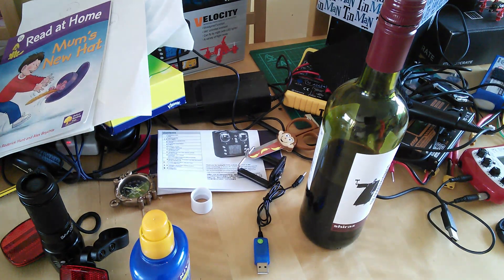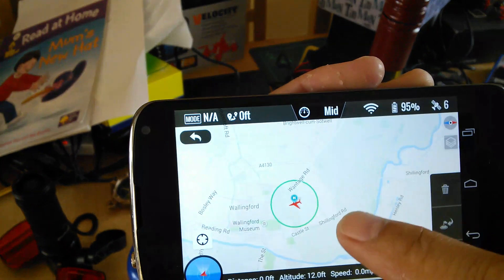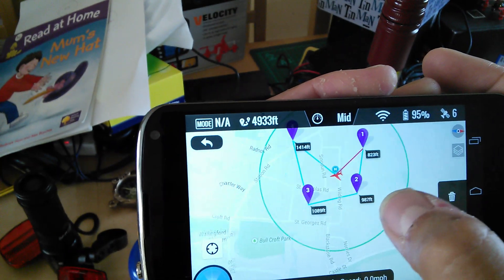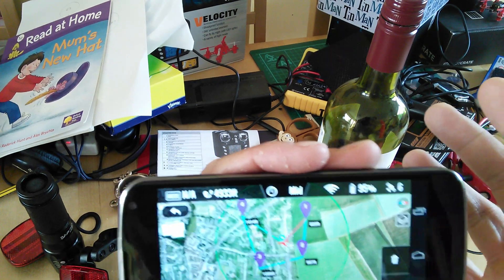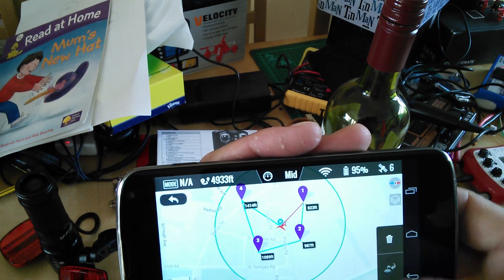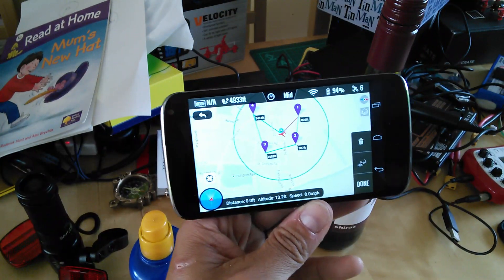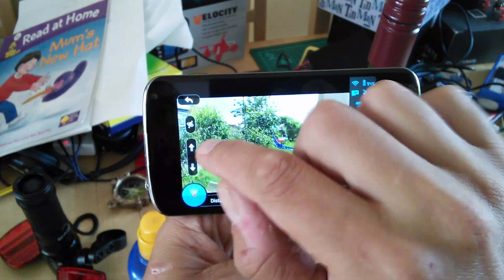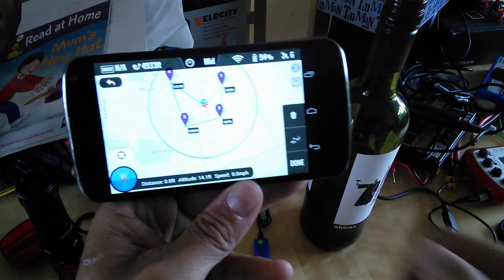Breaking News! Phantom Vision and Plus ground station now available!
DJI have just released the app update for the Phantom Vision and Vision Plus to give autonomous waypoint flying capabilities - aka Ground Station! Here's a quick first look. Full flight review to come in a couple of days - I suspect many of you will get the chance to fly with it before I do, but I'll drill down into it in depth and let you know any wrinkles, tips or tricks I come across.